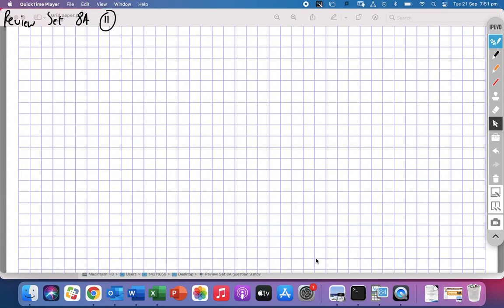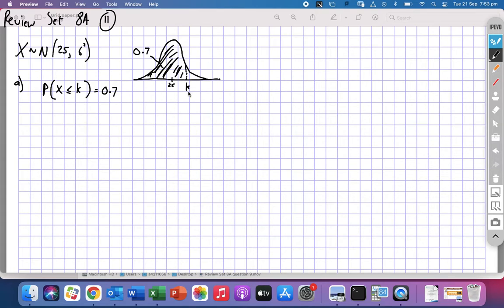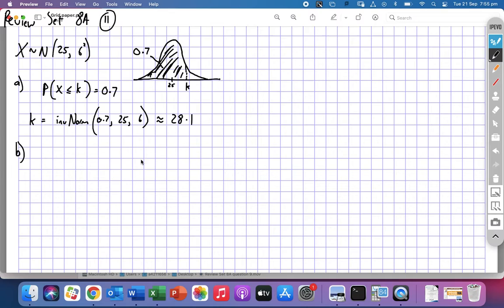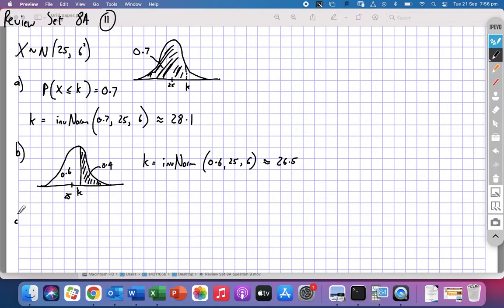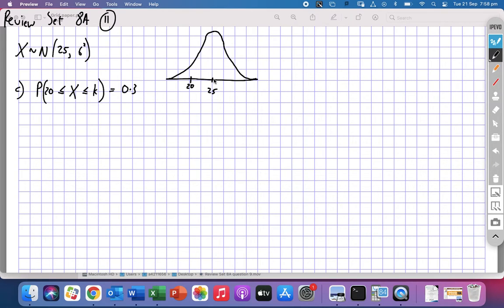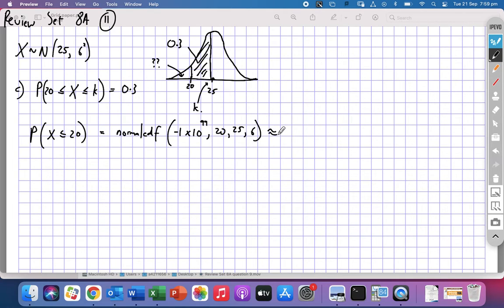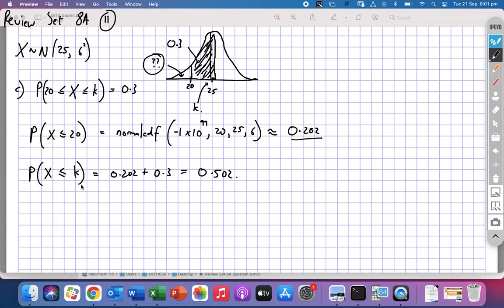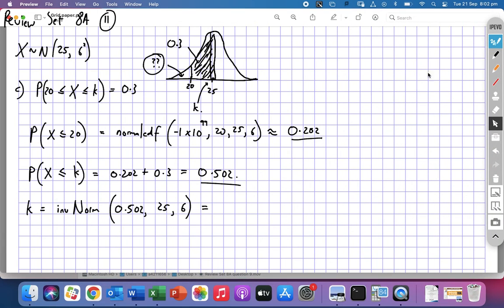Review Set 8A question 11